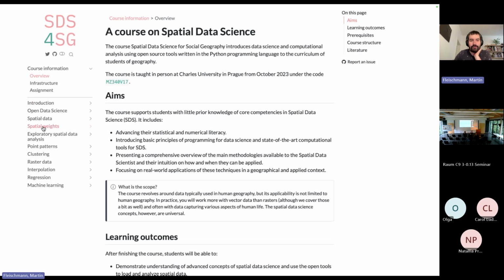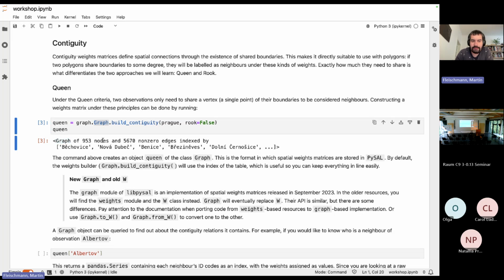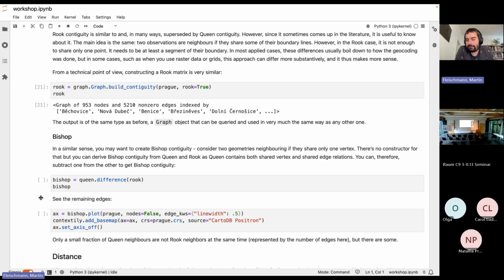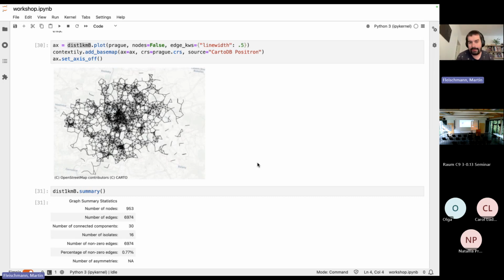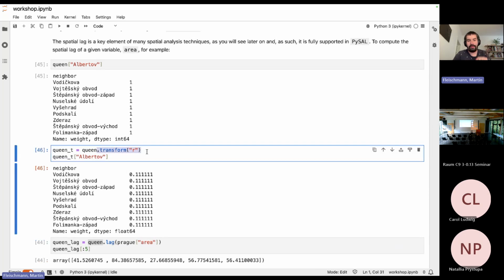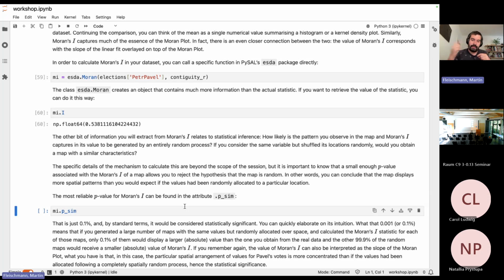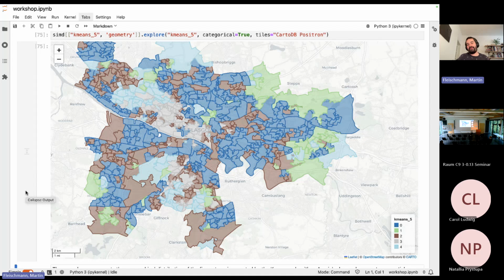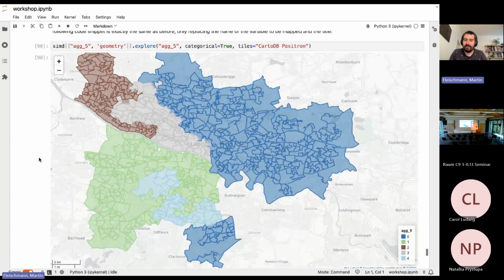A Brief Introduction to Spatial Data Science workshop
A recording of the online workshop entitled "A Brief Introduction to Spatial Data Science" delivered during the UrbanMetaMapping conference in Saarbrücken on  September 13th 2024.

The repository with the notebook used in the workshop is available